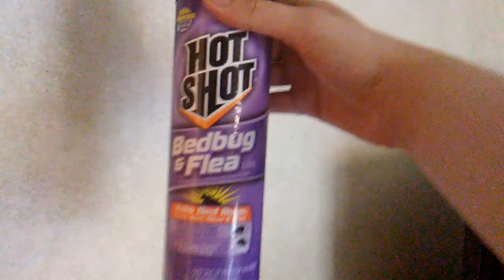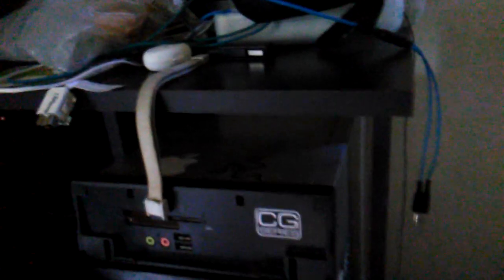Heef official house tour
My crib is straight fire ( ǝsɐǝld dlǝɥ puǝS)

Roaches 2 Riches VII